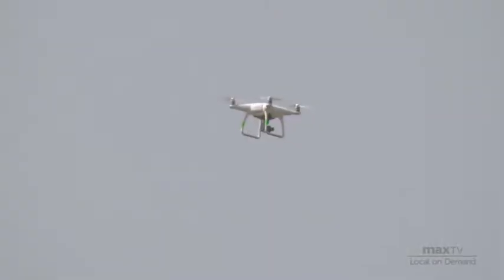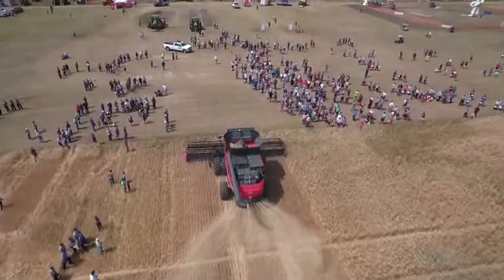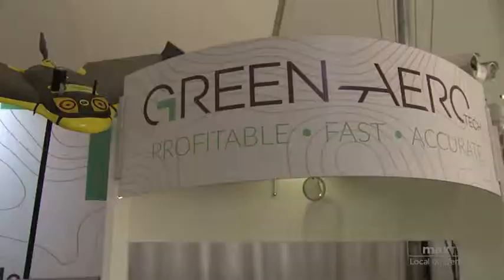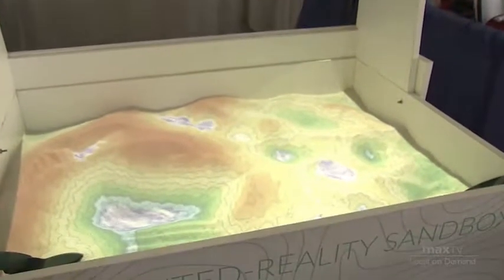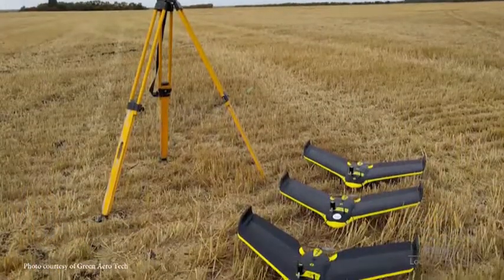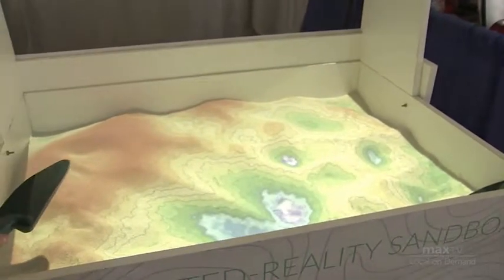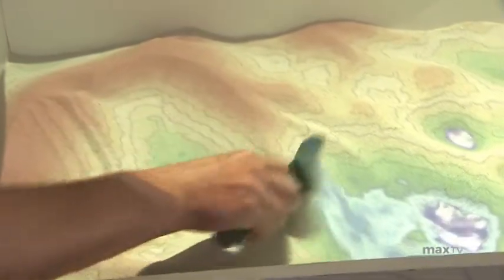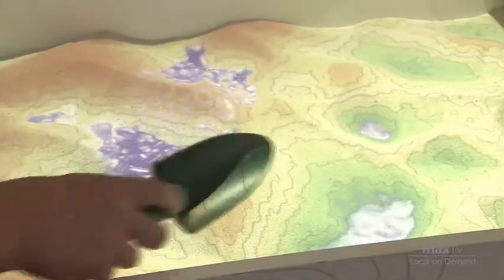Green Aero Tech at Ag in Motion 2017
The Green Aero Tech Team were at Ag in Motion 2017, the largest agricultural trade show in Western Canada. Our Director of Sales, David Koop, got talking to SaskTel Max TV about the use of drones in precision agriculture and how they can map with incredible detail giving farmer's information they need to make key decisions about their land.